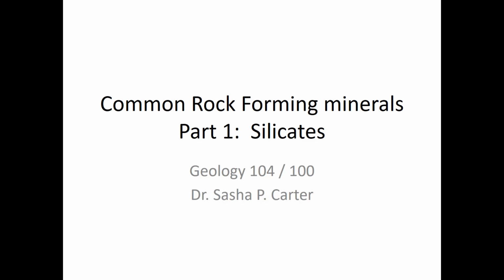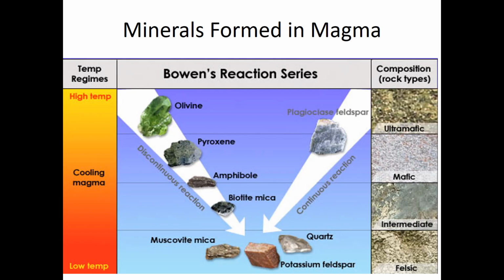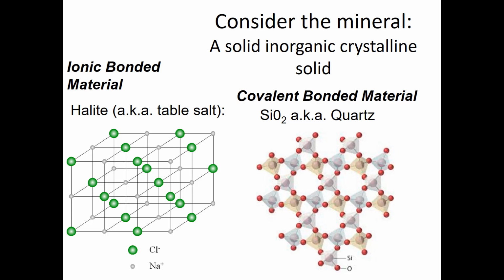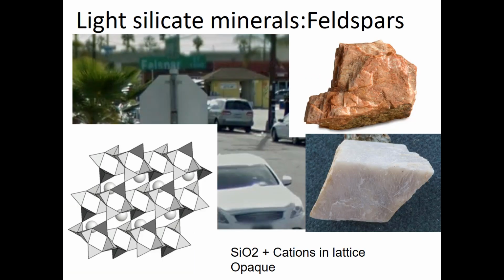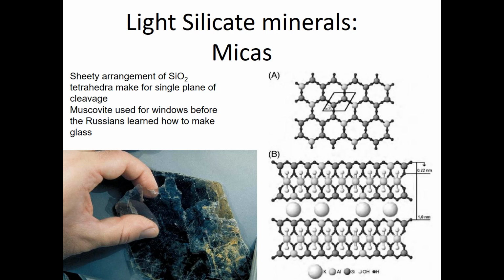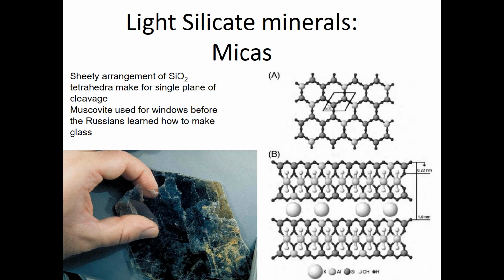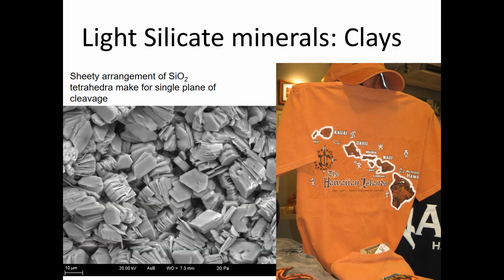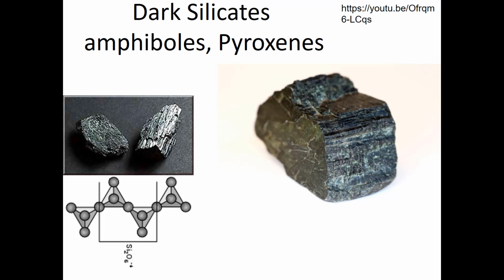Lecture3_1 Siilicate minerals